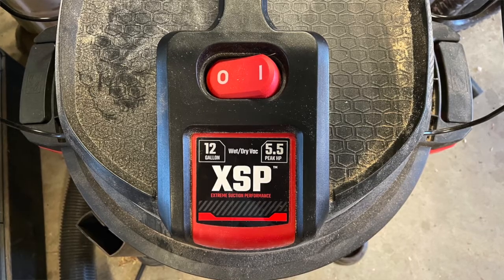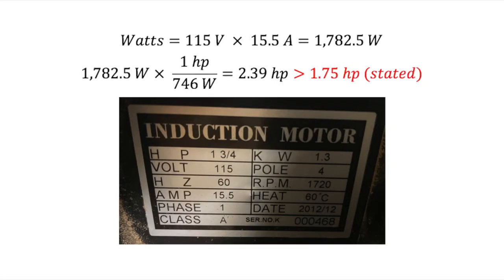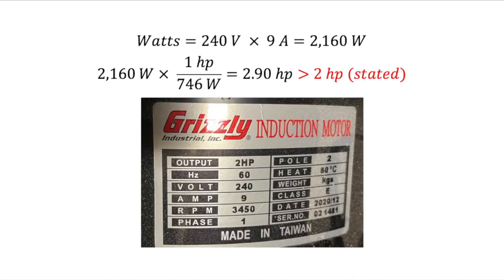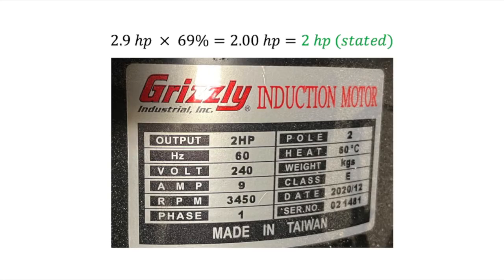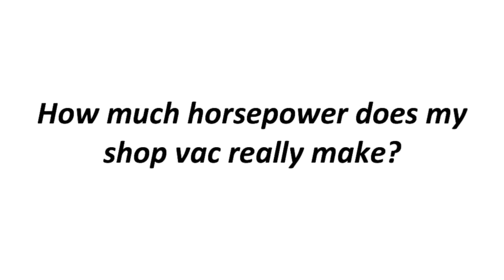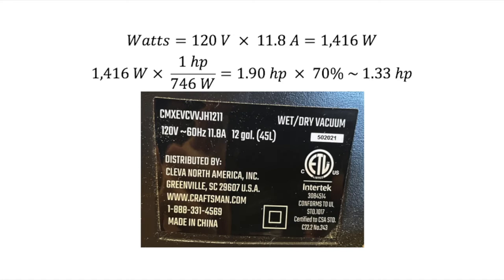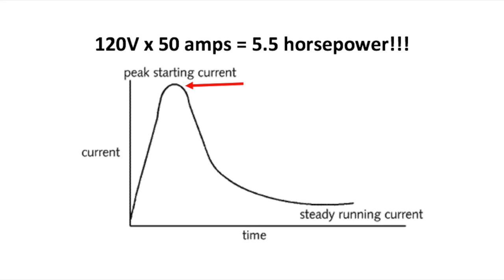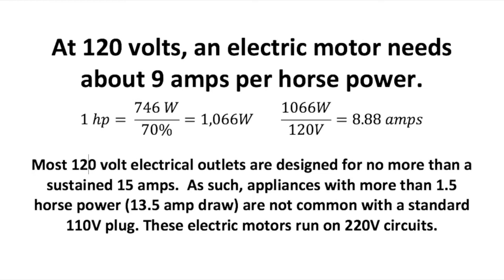Deceptive marketing! Why your shop vac is not 5-6hp!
This is why your shop vac horsepower is exaggerated.   It is not 5 or 6 horsepower.  It is a marketing gimmick.